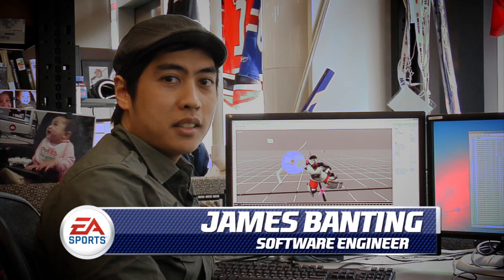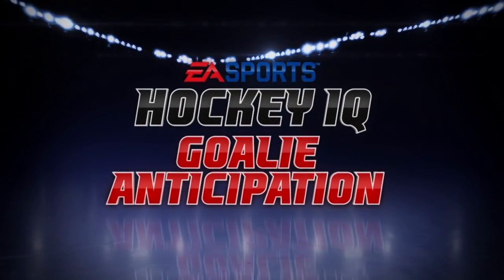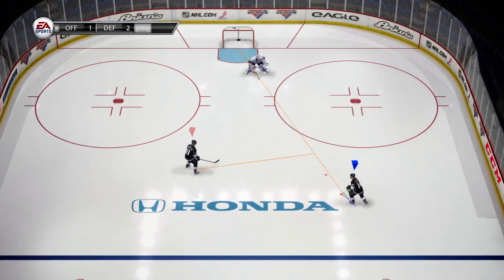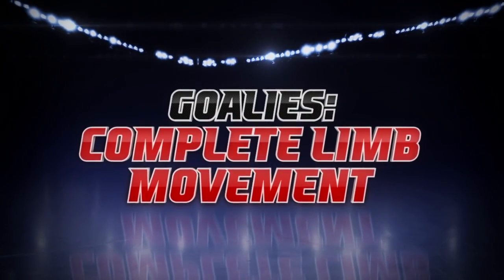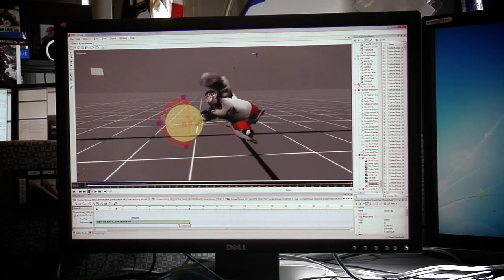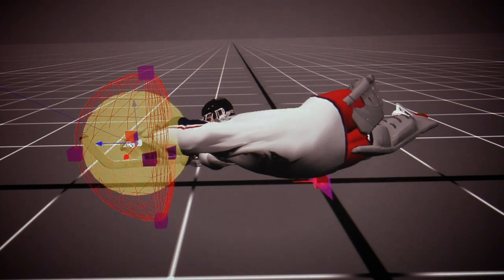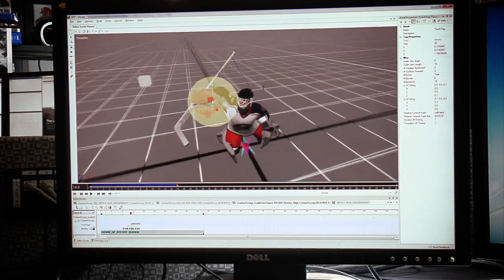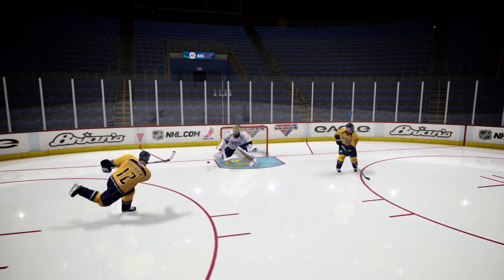EA SPORTS NHL 13 | Goalie Deep Dive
The goalie: the last line of defense.  The last man standing. A goalie is on the ice for the entire game, he doesn't rotate based on shifts and more than any other player the success of the team is tied to his performance. A hot goalie can win a game, can win a playoff series and even a Stanley Cup.